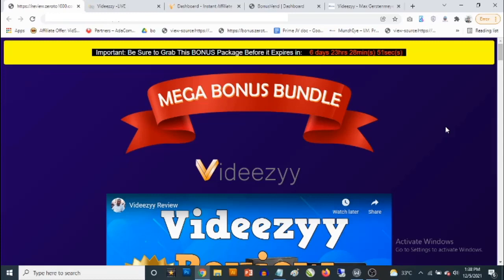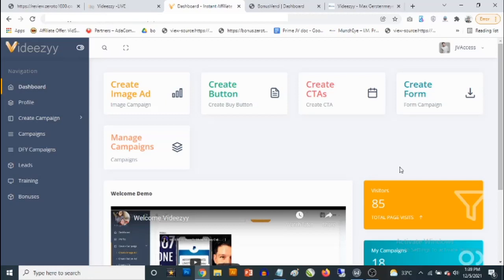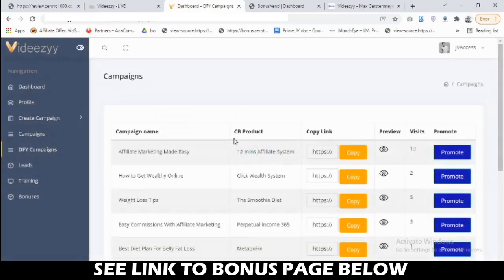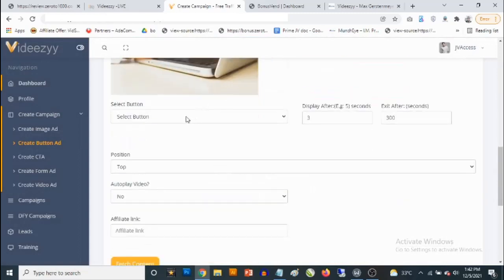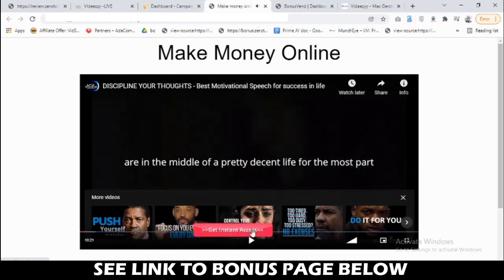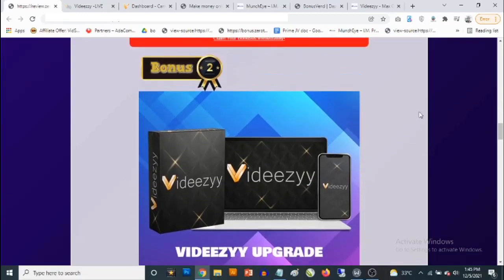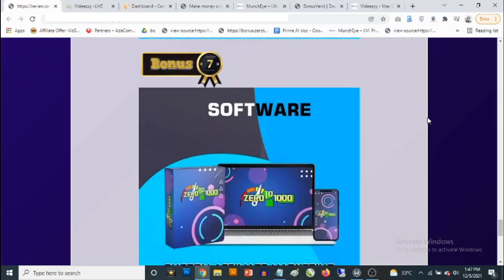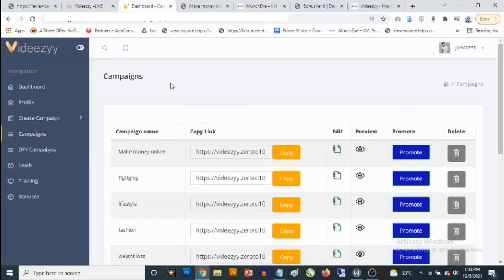Videezyy Review - What You Need to Know Before Buying [Videezyy Review]